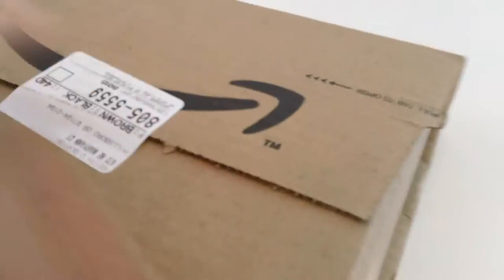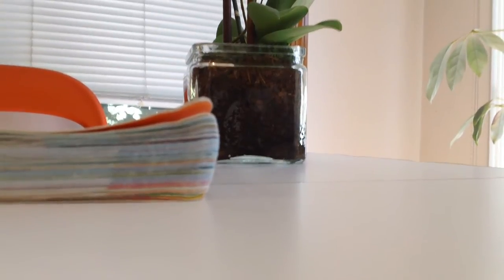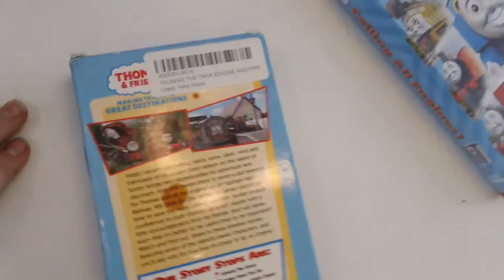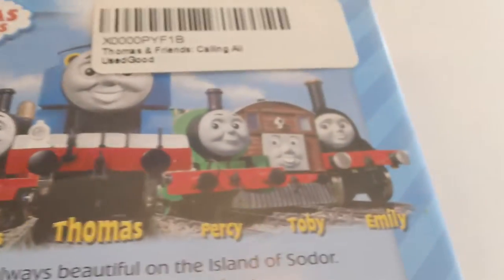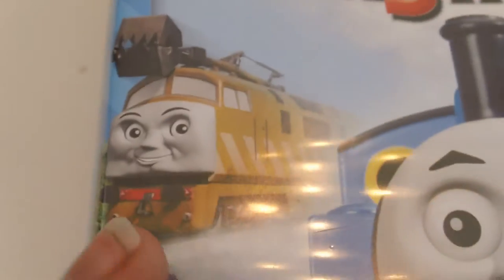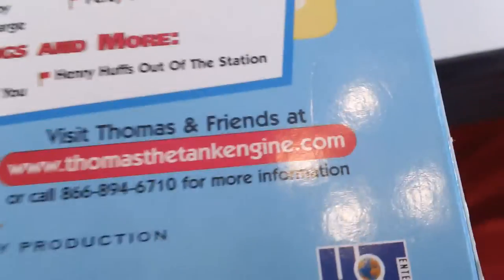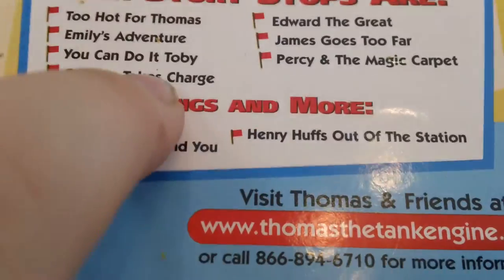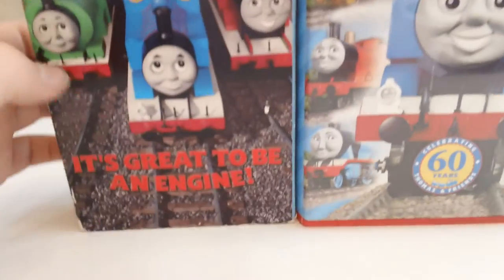My 2 new Thomas VHSs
Today in the Mail I got It's Great to be an Engine and Calling All Enines and I will have fun watching them.